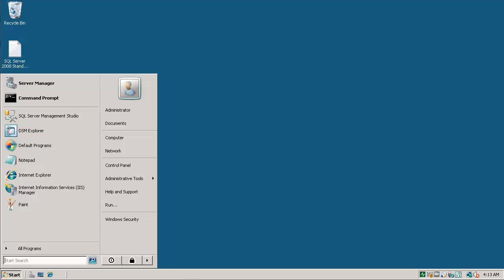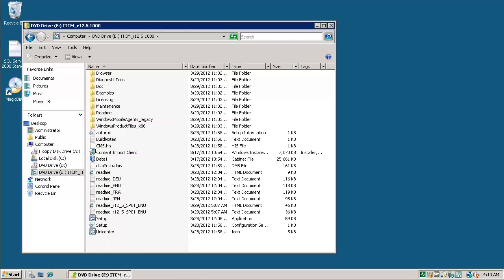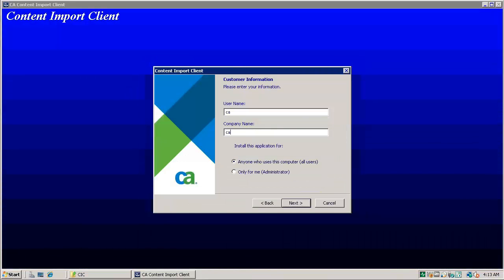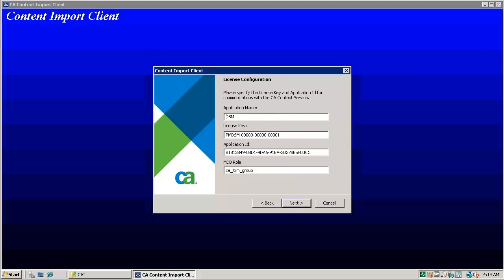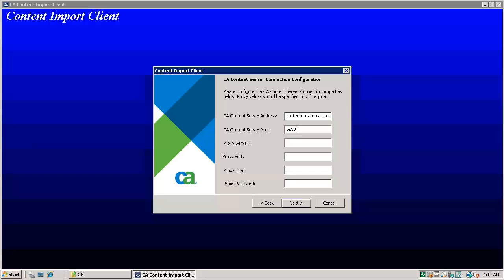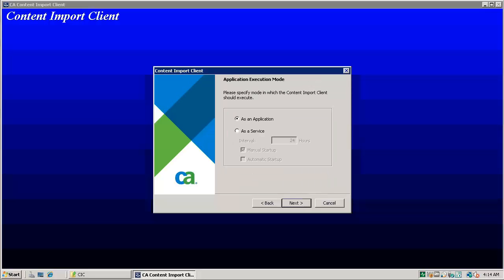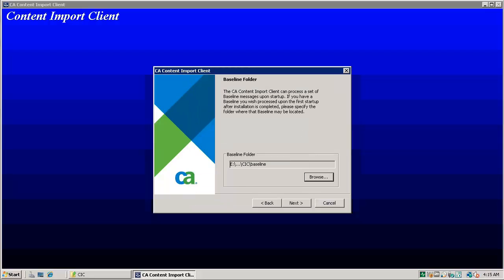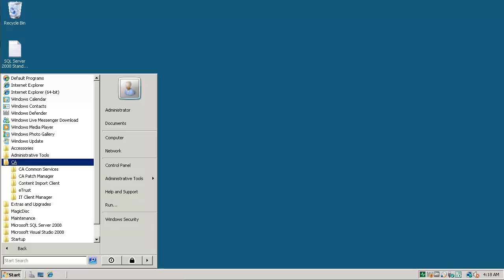How to install CIC on CA ITCM Domain Manager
Video Demonstrates How to install CIC on CA IT Client Manager Domain Manager.